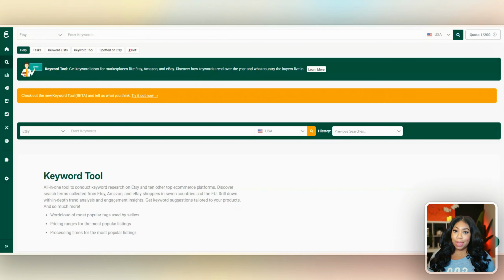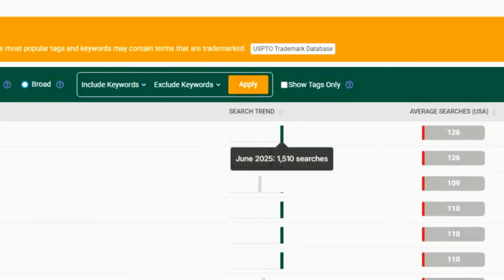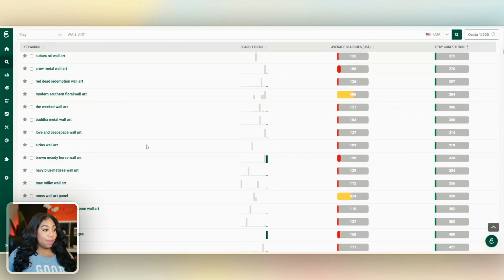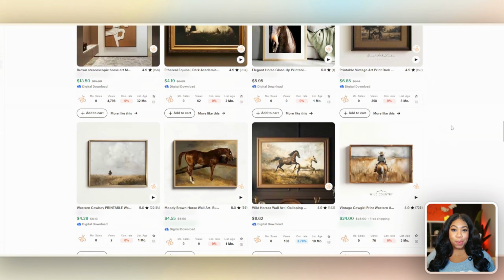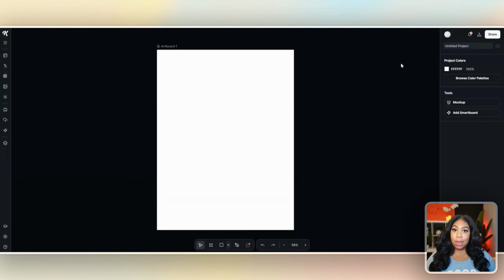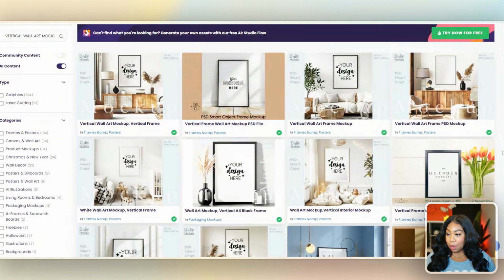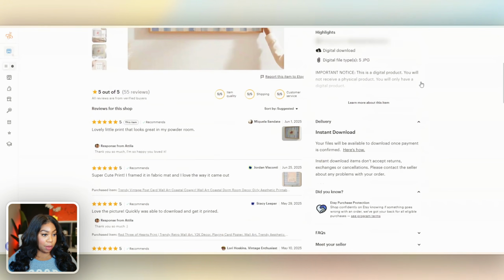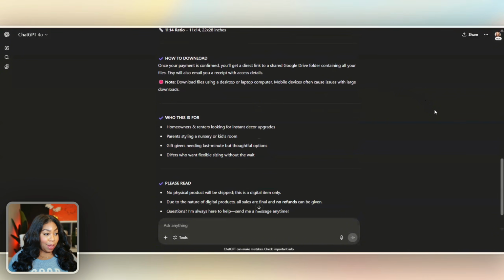Create AI Wall Art That Sells on Etsy (Even in Oversaturated Niches)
Want to create wall art that actually sells on Etsy? In this video, I’ll show you how to stand out—even in oversaturated niches—and share an amazing Etsy listing description hack you can steal today.

If you sell digital downloads or print-on-demand wall art, this is for you. I’ll walk through real Etsy examples, explain what makes designs convert, and break down how your description could be the missing link.

AI image prompt used: A hand drawn illustration of a brown moody horse in oil painting style, featuring luxurious, buttery brushstrokes that depict the horse standing majestically among a sea of soft pink blossoms swaying in a sunlit field. The sunlight spills across the scene in warm, golden beams, highlighting the glossy richness of the horse’s coat and the delicate petals of the flowers. The background unfolds into a sprawling countryside bathed in a glowing amber haze, with layered strokes of soft green, honeyed yellow, and blush pink creating a timeless, romantic pastoral landscape.

Ready to take your Etsy shop to the next level? Don’t wait—grab your shop audit TODAY!
Want to work with me 1:1 and get PERSONALIZED help with your shop? My 7-day Voxer coaching gives you direct voice and text support so you can get the answers you need—fast!

📌Discover Galaxy AI, the ultimate tool to streamline your design process here ▶️
MISCELLANEOUS LINKS:
✅ Background Lights
✅Yeti Microphone